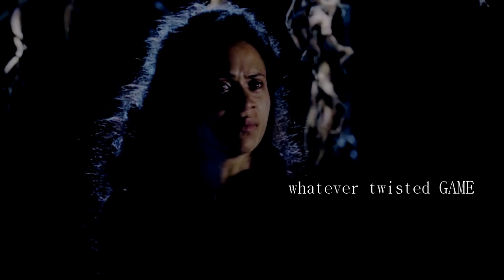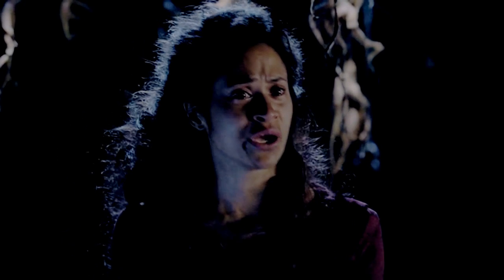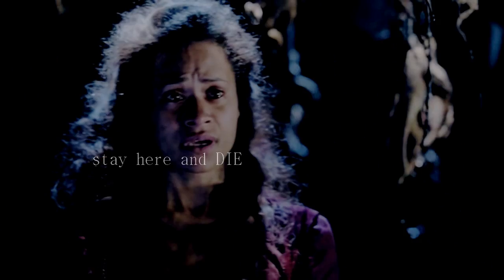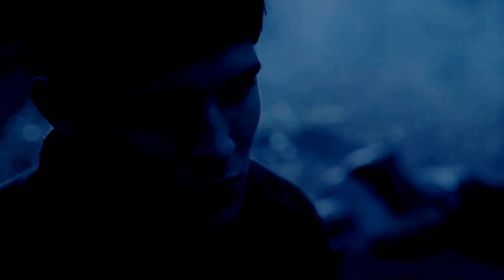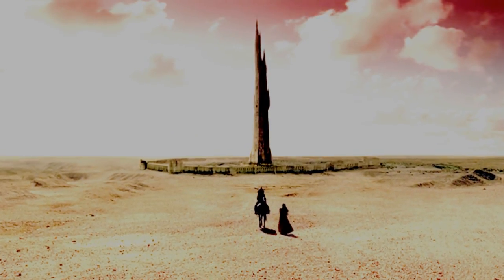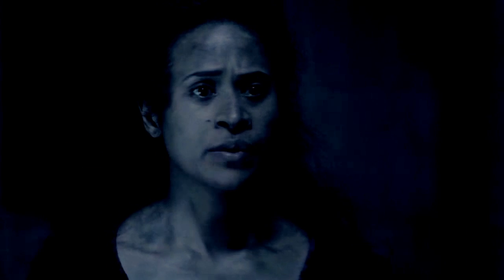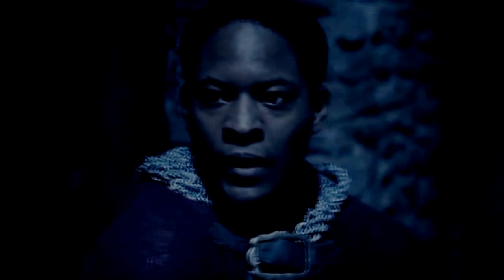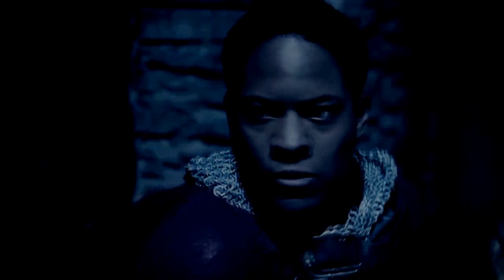Guinevere's Torment (Merlin 5x06)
***MAJOR SPOILERS for Merlin 5x06***

First of all, I suggest you listen with head phones if possible. I edited with them on, so I apologize if the sound is too low or high sometimes.

This episode was so heartbreaking. I was so sad for Gwen the whole time. She has gone through and lost so much! I just had to make a tribute, even though it's pretty crappy, and I edited it too fast. lol. Take care everyone!

Victoria